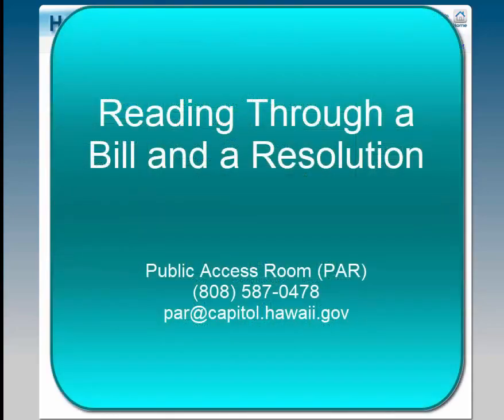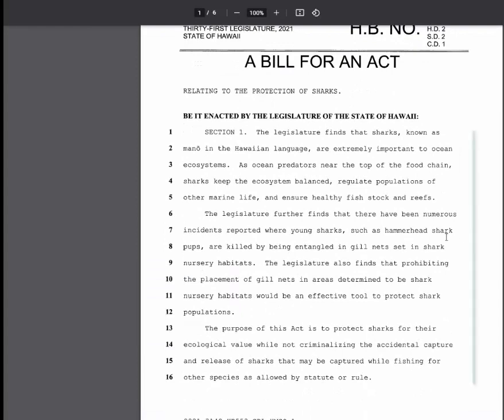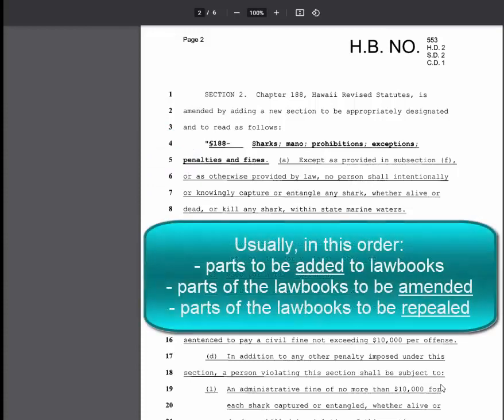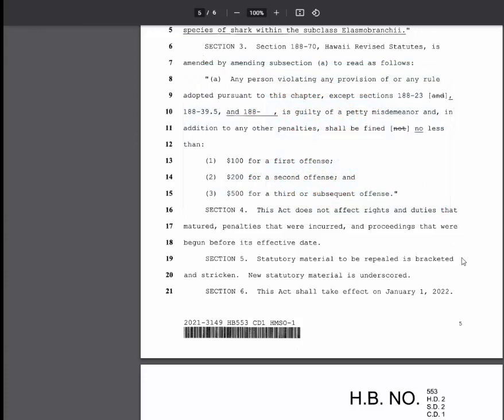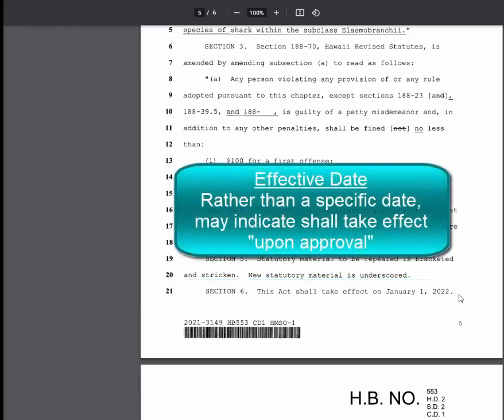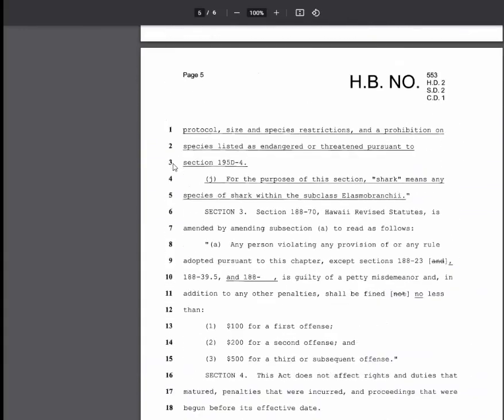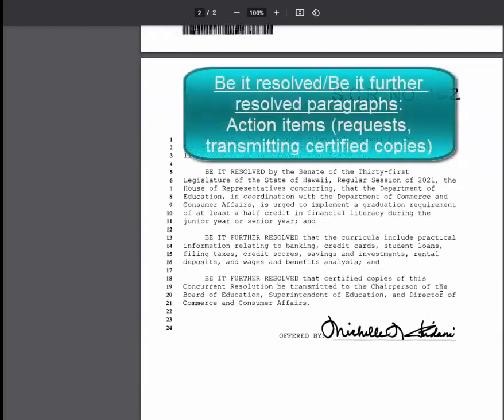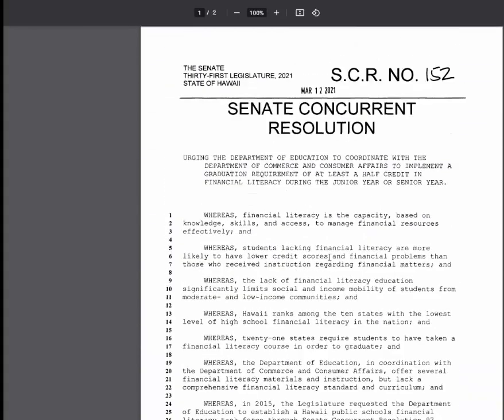How to Read a Bill and a Resolution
"Have you read the bill?" When advocating for or against a piece of legislation, it's a good idea to take a look at the actual language that's being considered. Don't be intimidated! Take a few moments to join us as we decipher a bill and a resolution. (Resolution starts at 10:15.)